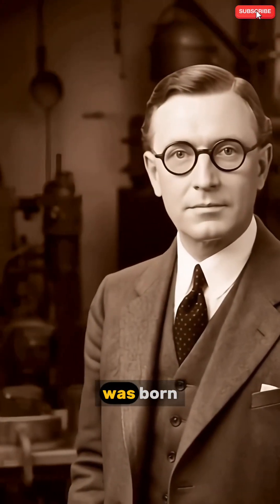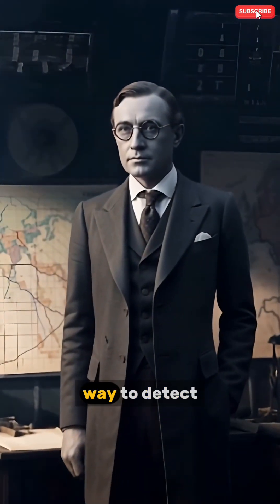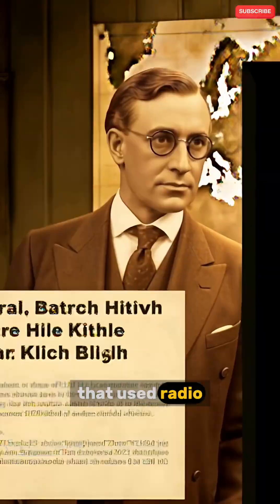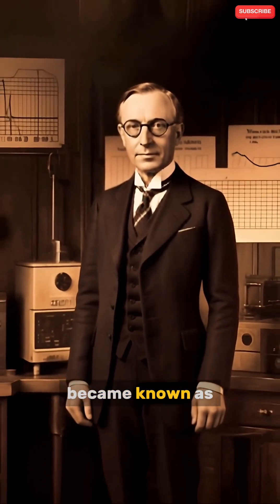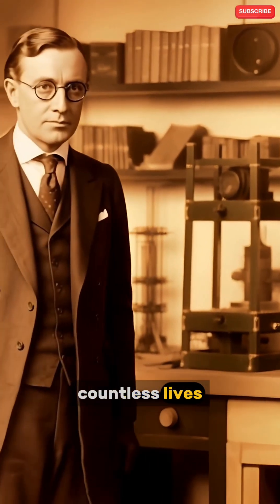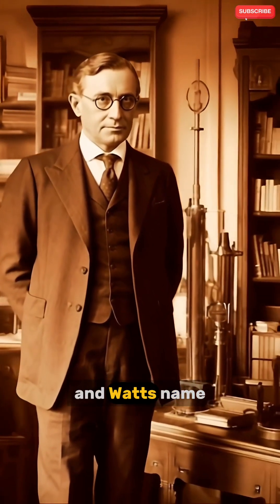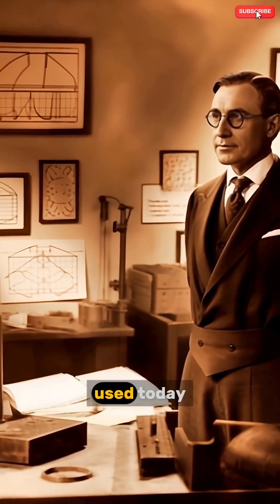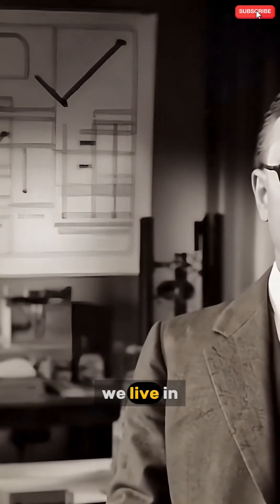Robert Watson-Watt: The Genius Behind Radar | Biography of the Father of Radar History Innovation"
In this video, we dive into the life and accomplishments of **Robert Watson-Watt**, the brilliant scientist credited with pioneering radar technology. Discover how his groundbreaking work during World War II revolutionized military strategy and communication. From his early life and education to his contributions in the field of physics, Watson-Watt's legacy continues to shape modern technology. Learn how his innovations made a lasting impact on both science and history!

Join us for an inspiring journey through the life of the man who helped save countless lives with his radar invention.